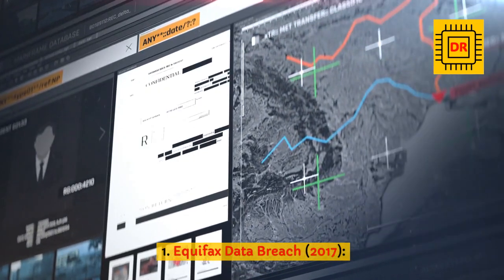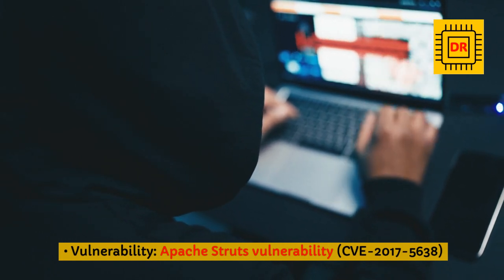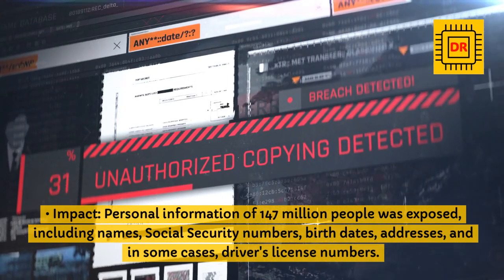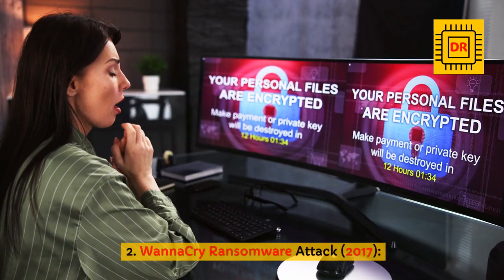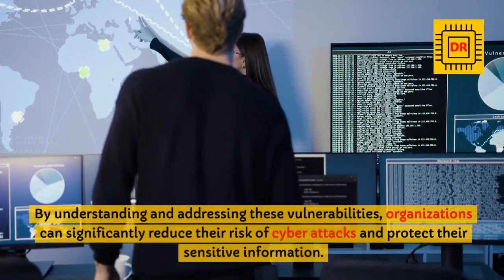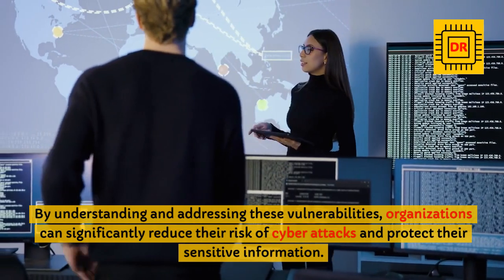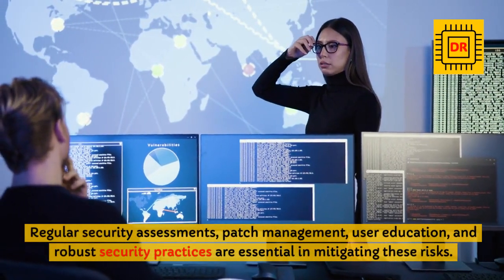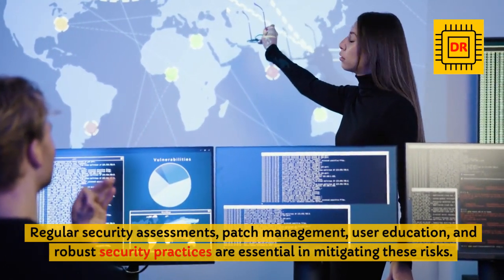What is cybersecurity vulnerability ?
00:00 What is cybersecurity vulnerability ?

Have you ever felt like you don’t belong? That your thoughts are too deep, your questions too unsettling, and your awareness too heavy to carry?
You’re not broken. You’re just awake.
And in a world addicted to distractions, clarity is rare — and often punished.

In this thought-provoking video, we explore the hidden emotional cost of deep thinking and self-awareness. From the loneliness that often follows awakening, to the silent resistance society shows towards those who see beyond the surface — this is a powerful reminder that your struggle is not weakness, it’s the beginning of wisdom.

Whether you’re a deep thinker, an introvert, a truth seeker, or someone questioning their place in the world — this video will speak to the part of you that’s been quietly observing it all.

🧠 What You’ll Learn:
 • Why awareness often leads to isolation
 • The psychological mirror effect and ego discomfort
 • Why people resist deep conversations
 • How to turn solitude into personal power
 • The silent strength of awakening minds